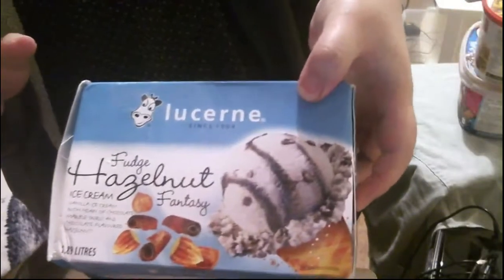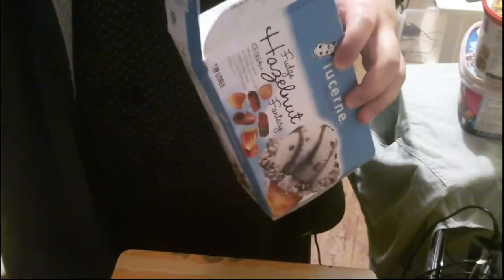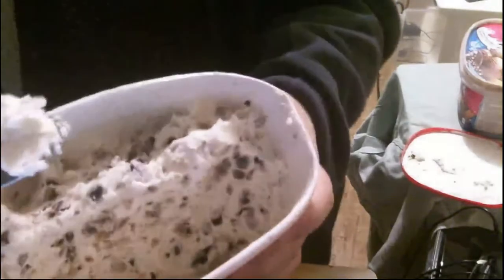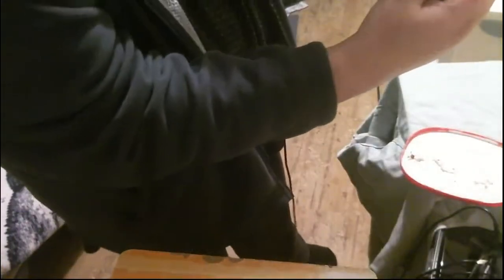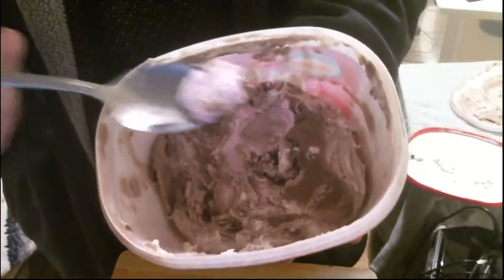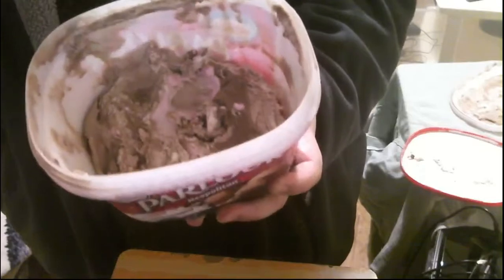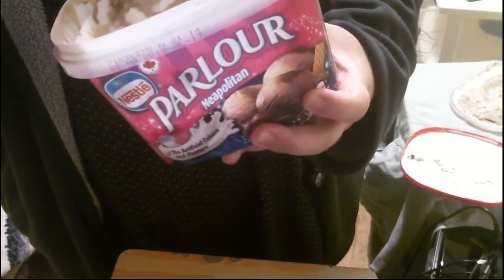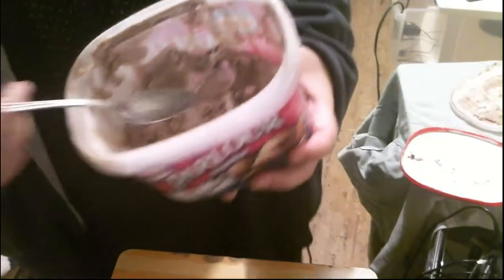Lucerne Fudge Hazelnut Fantasy + President's Choice loads of chocolatey chip cookie dough, & ....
Scott's Food Reviews. I'm not a foodie, I'm just a fatty. Today I will be reviewing... Lucerne Fudge Hazelnut Fantasy, President's Choice loads of chocolatey chip cookie dough, Parlour Neapolitan ice cream.

Bitcoin: 1MeA3XpR2fcCfiFzoaRRr9Y4GhEoSUinVZ